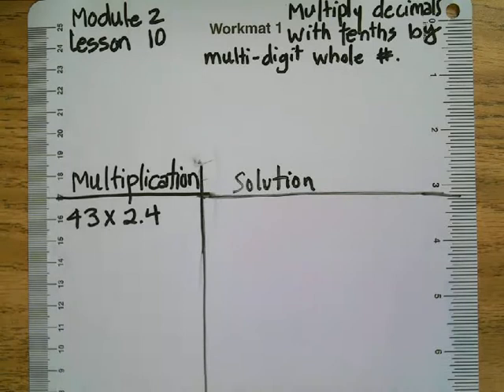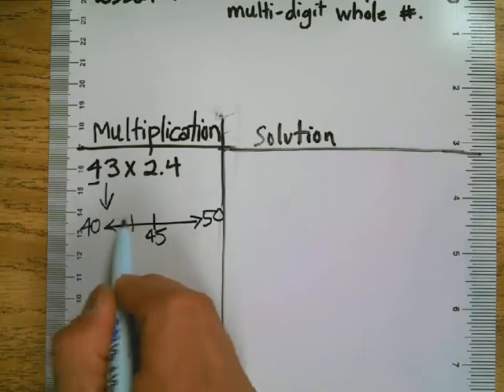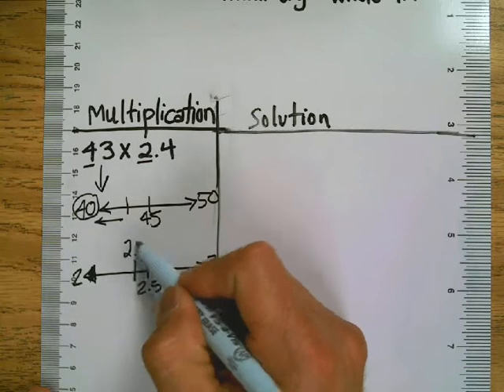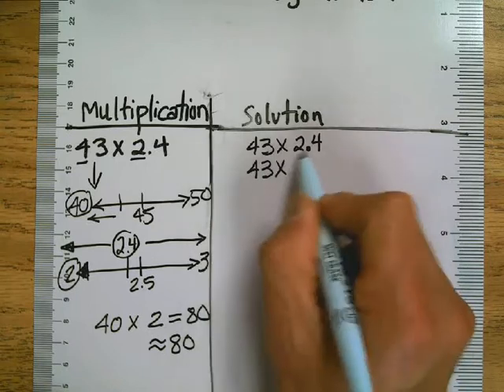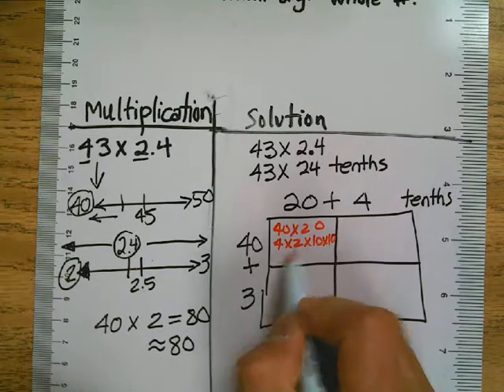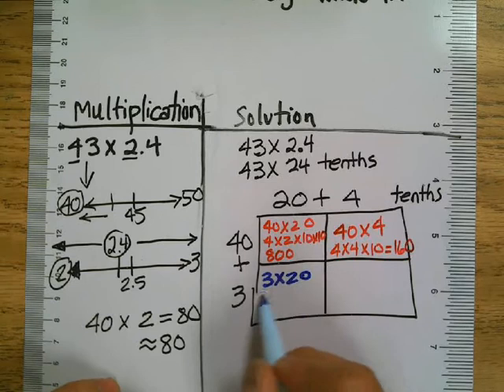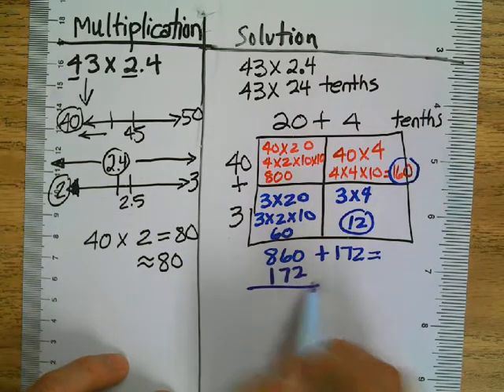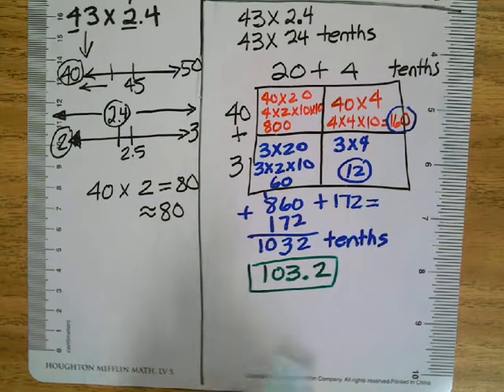M2L10 Multiply decimals and whole numbers